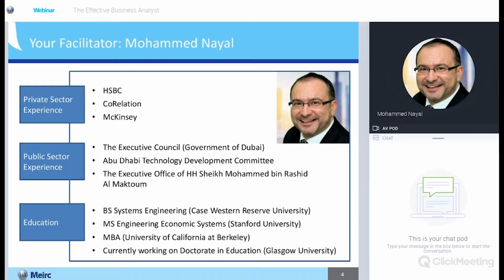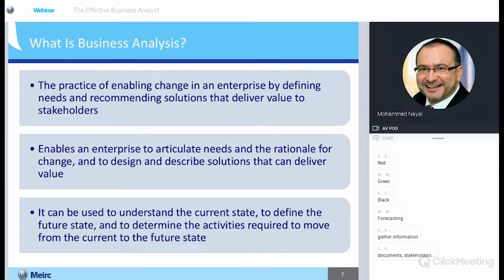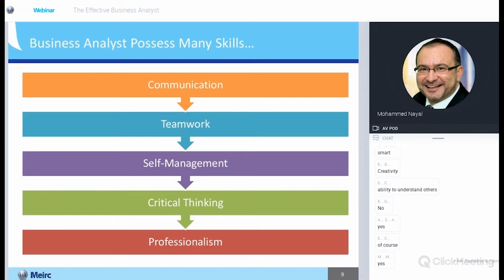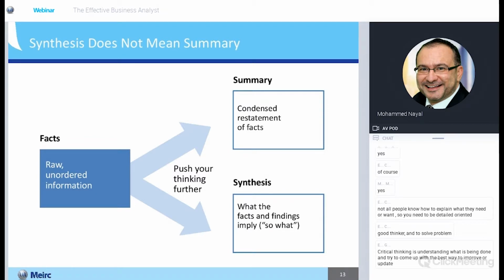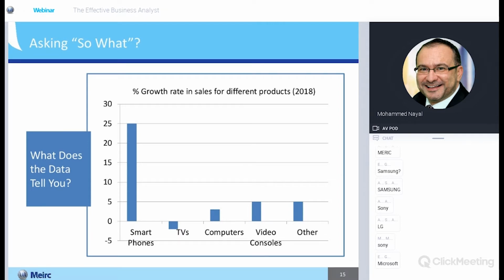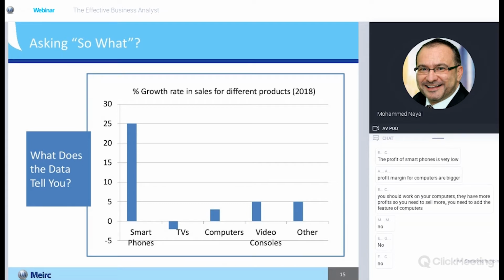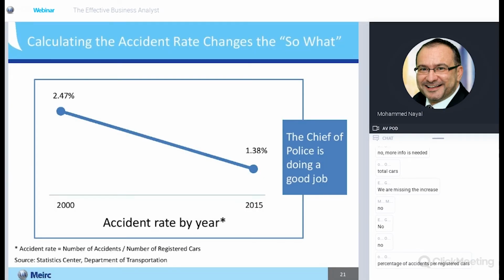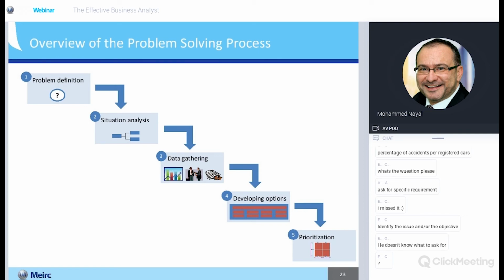The effective business analyst | Dubai | Meirc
Business analysts help companies improve their processes, products, and services through data analysis. These agile workers constantly engage with business leaders and straddle the line between different departments to help bridge gaps and improve overall efficiency.

To be effective, business analysts must possess multiple skills including analytical thinking, problem solving, and business communication. In this webinar by Meirc Training & Consulting, we will discuss problem solving and introduce principles that will help analysts provide structured approaches to problem solving in different environments.